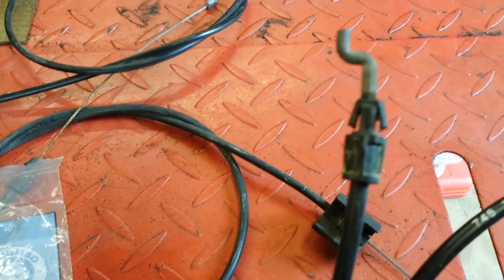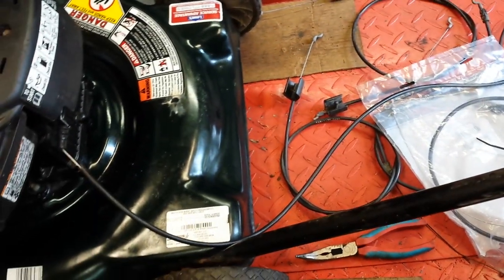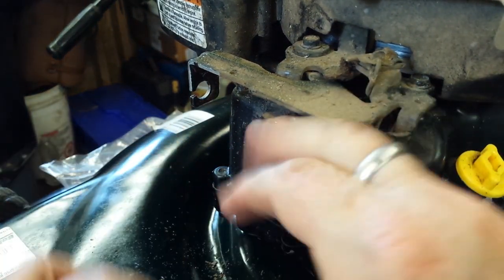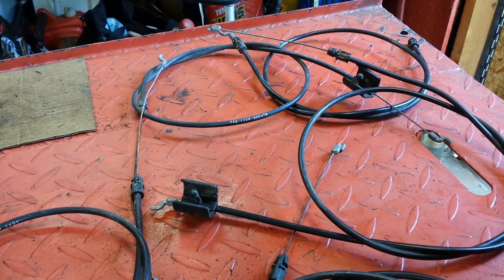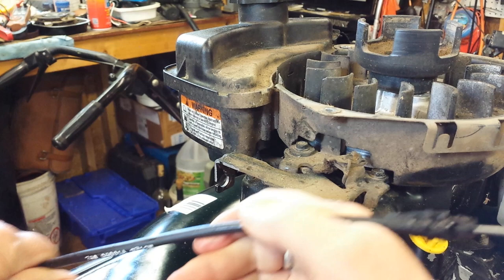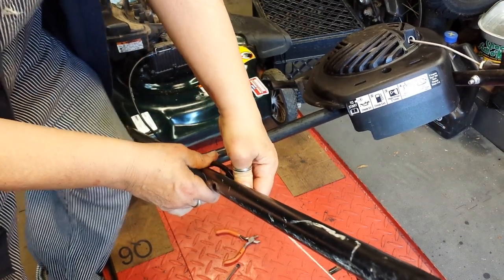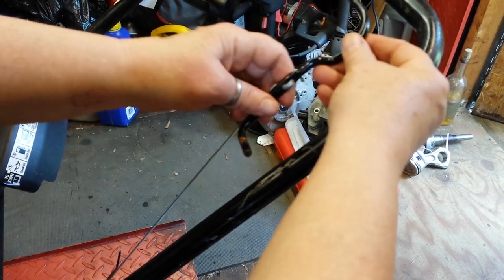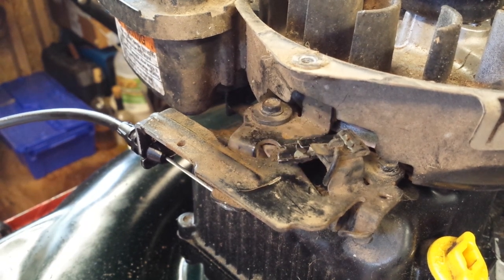How to Replace a Broken Cable on Most Any Lawn Mower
Mower Won't Start? How to repair the safety brake cable on your lawnmower when it breaks or gets loose. Also called a zone control cable, check your owner's manual or google your model number for a parts diagram to make sure you get the right part to fix your lawnmower. This mower is made by Bolens, but the same applied to most any mower made by Craftsman, Yard Machines, TroyBilt, Lawn Boy and many others.

I really like these bent needle nose pliers

Rewind or skip ahead:
00:00  I'm not Walter
00:46  Overview: find the correct part
02:32  Remove the old cable
04:29  Other issues that may cause failure
05:30  Install new cable
07:02  Route new cable to handlebar
08:12  Handlebar attachment
09:36  The Money Shot

Wear your safety glasses, or you'll put your eye out. Try on some gloves. Take off that spark plug boot. Clean your room. Open the windows, those fumes are nasty. Just 'cause I do it, don't think it's the end all, be all solution. There's plenty more ideas out there, I can't take responsibility if you slice off a few fingers after watching my videos. And don't just pour that toxic stuff down the sewer or in the ditch, dispose of waste responsibly. Just be safe, OK?